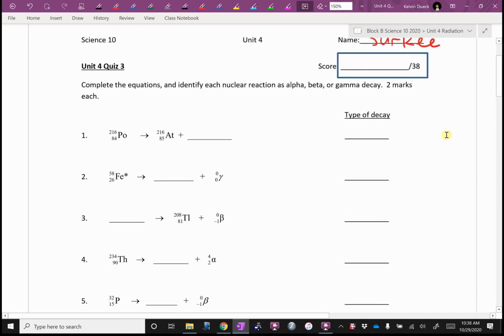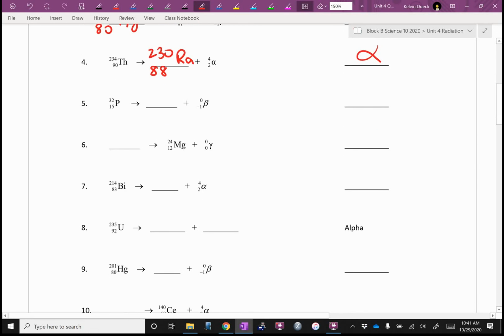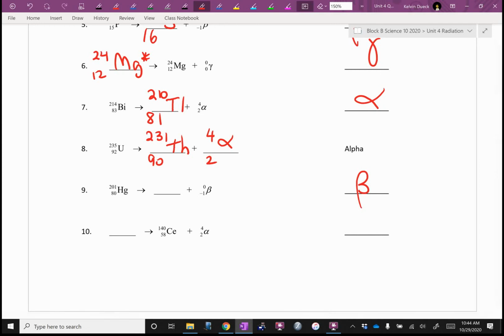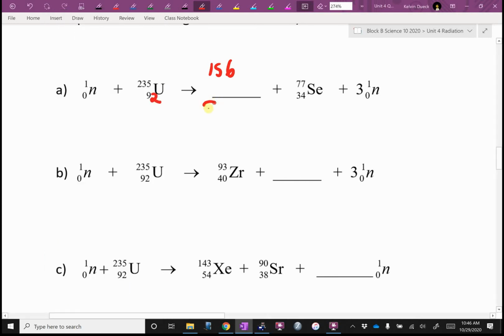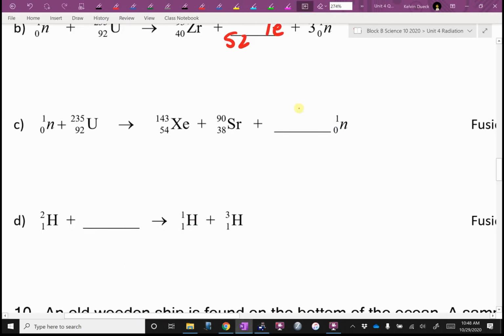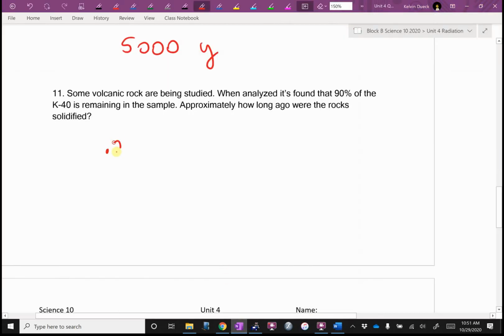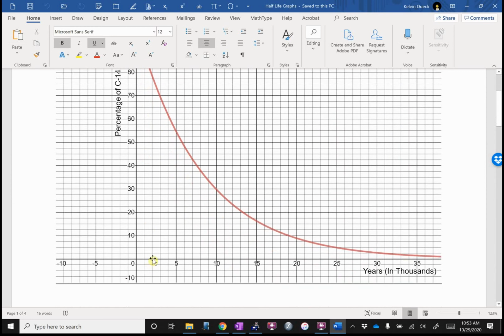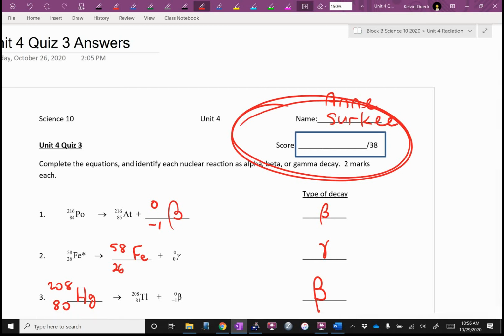Science 10 Unit 4 Answers to Quiz 3